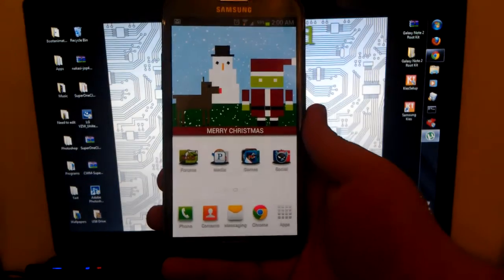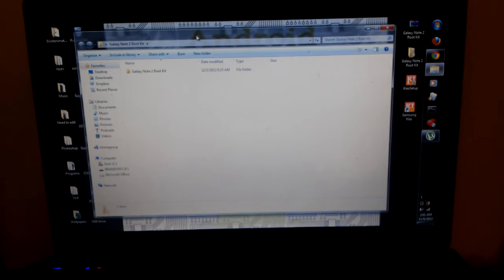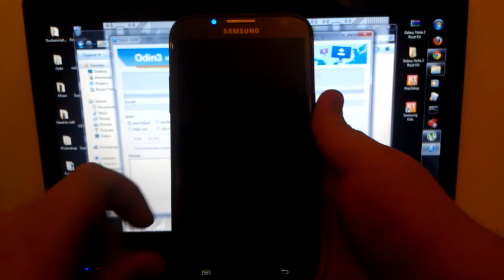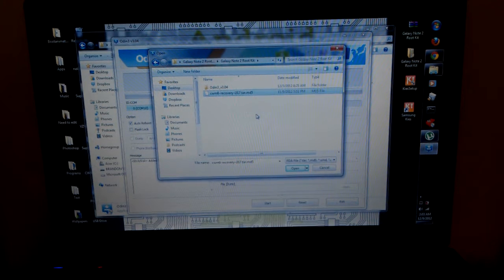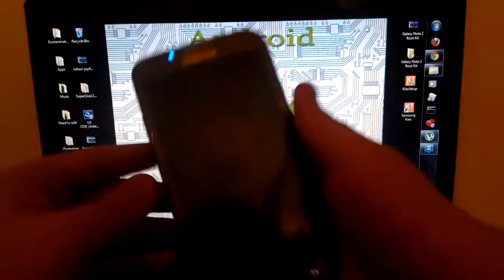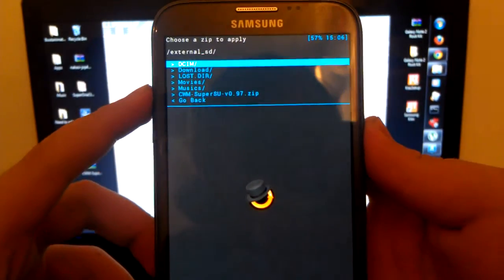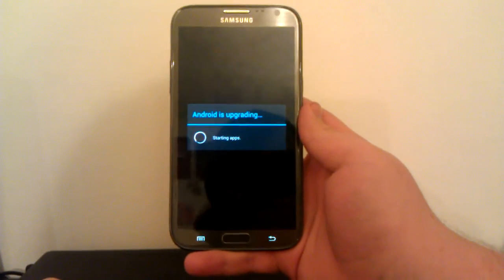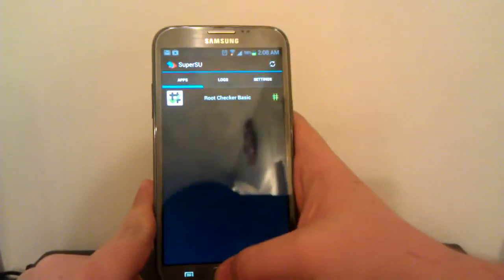How to Root the AT&T Galaxy Note 2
How to root and install ClockworkMod recovery on your AT&T Galaxy Note 2.